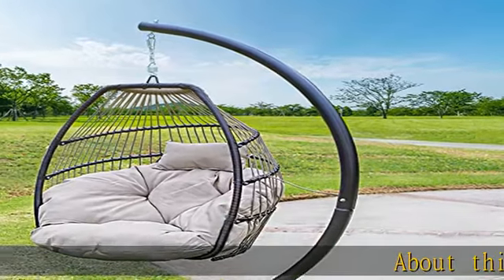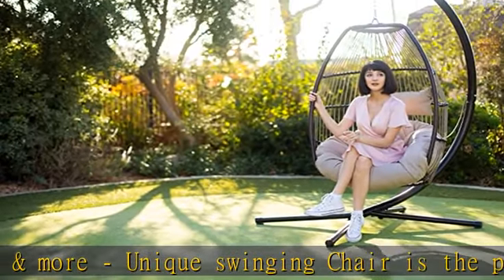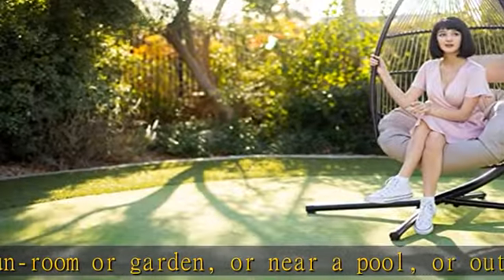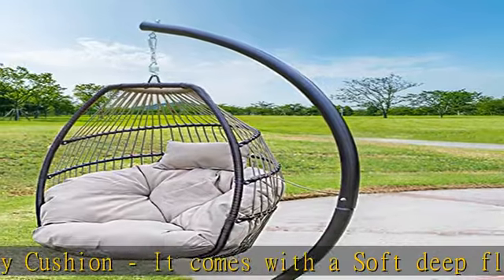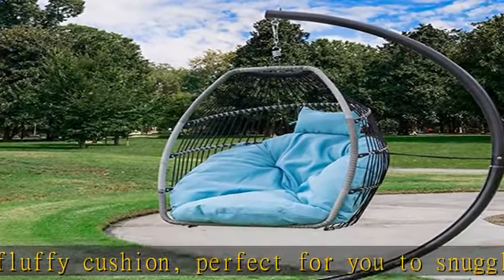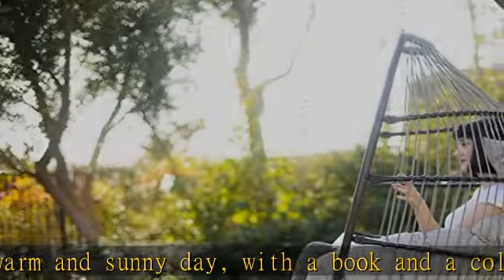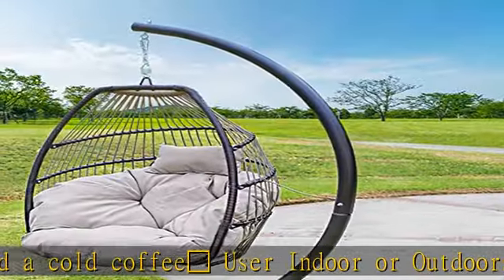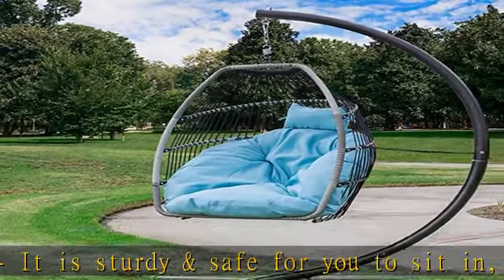Barton Outdoor Hanging Egg Chair Swing Lounge Chair UV Resistant Soft Deep Cushion Backyard Relax,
Barton Outdoor Hanging Egg Chair Swing Lounge Chair UV Resistant Soft Deep Cushion Backyard Relax, Beige

★ Ideal for Deck, balcony & more - Unique swinging Chair is the perfect addition to any space outside, like a backyard patio, deck, in a sun-room or garden, or near a pool, or outdoor bar
★ Premium Fluffy Cushion - It comes with a Soft deep fluffy cushion, perfect for you to snuggle in on a warm and sunny day, with a book and a cold coffee
★ User Indoor or Outdoors - It is sturdy & safe for you to sit in, and it will be a great addition to your indoor or outdoor furniture
★ All-Weather Construction - Constructed from polyethylene rattan resin wicker wrapped around a steel frame for weather-resistant protection, strength and durability
★ Detachable Setup - Designed for one person. Detachable design, easy to install and disassemble; Overall Dimension: 41-1/2"(W) x 50"(L) x 78-1/2"(H)